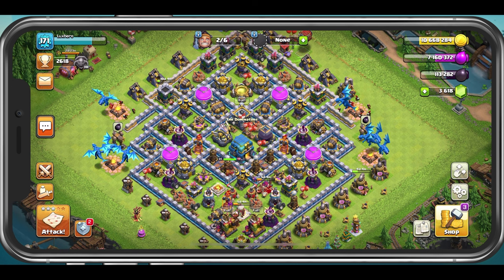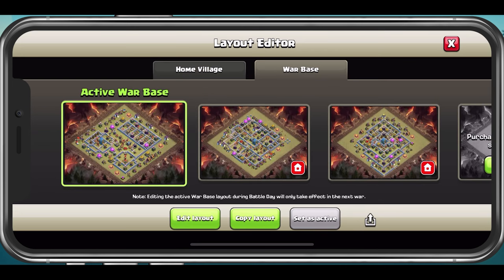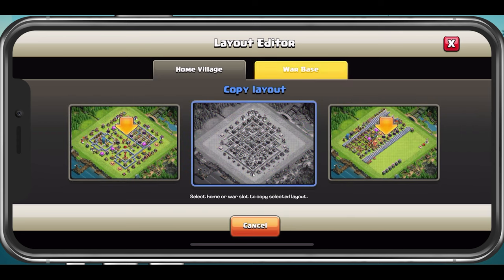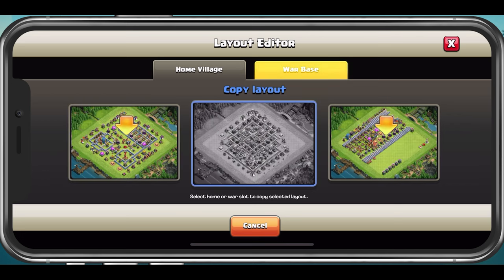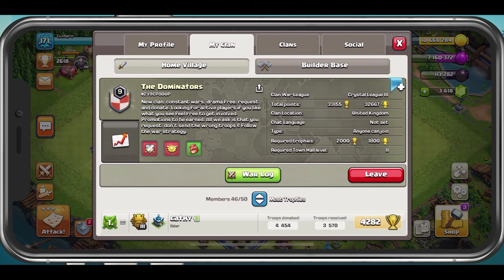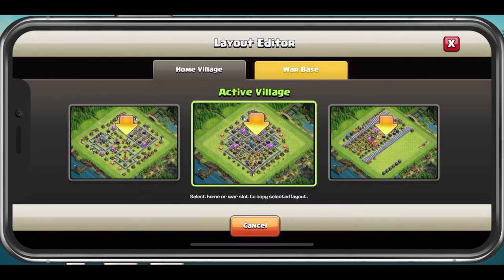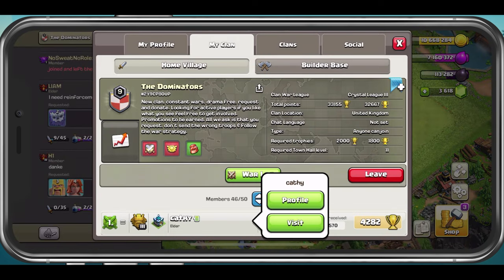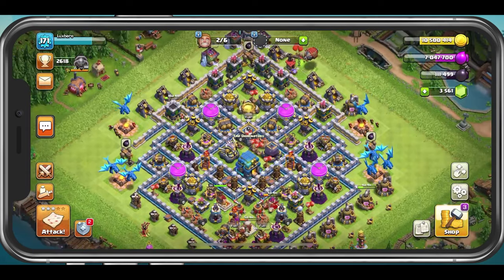How To Copy a Base in Clash of Clans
A short tutorial on how to copy a base design in Clash of Clans.

Timestamps:
0:00 - Introduction
0:13 - Layout Editor
0:29 - Copy Own Layout
0:42 - Copy User’s Base
1:00 - Copy Builder Base Layout
1:11 - Copy Requirements